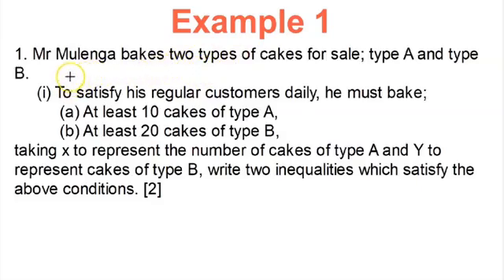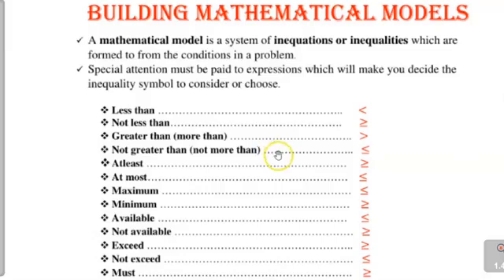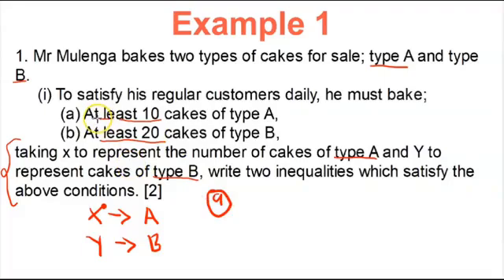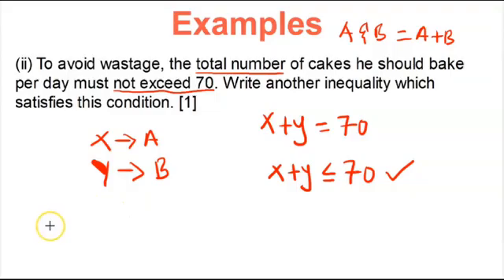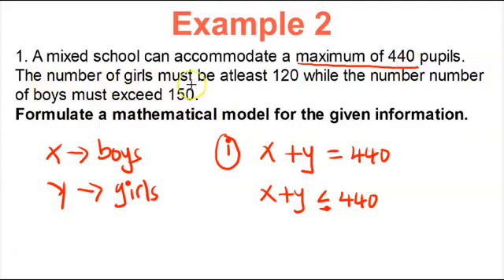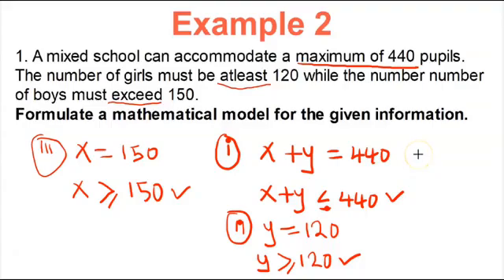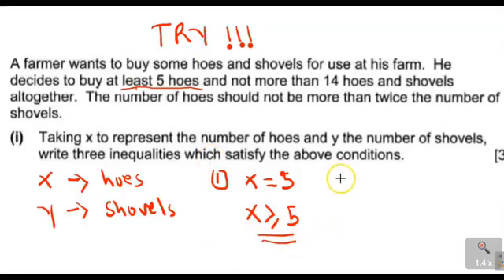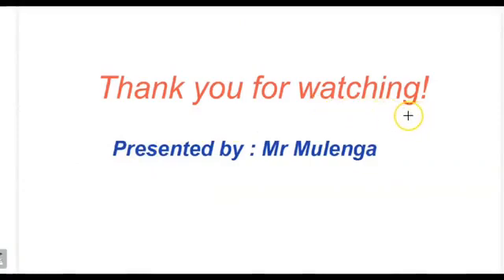LINEAR PROGRAMMING: BUILDING INQUALITIES PART 1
Building  mathematical models following the given conditions part 1.